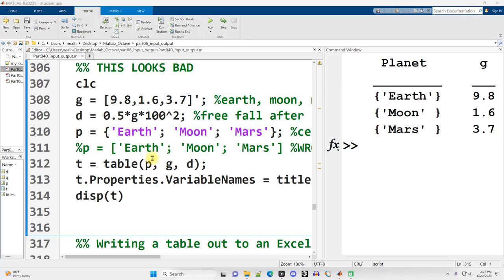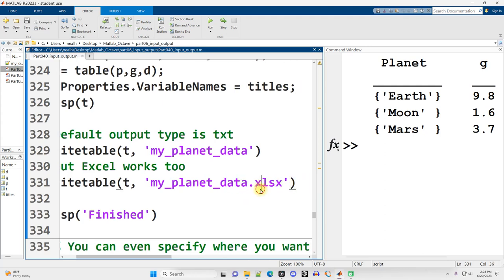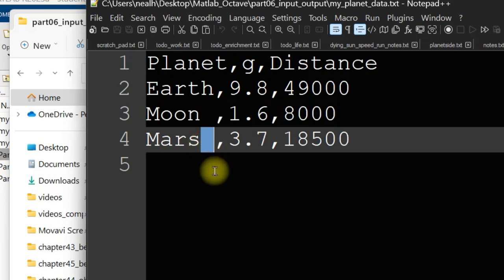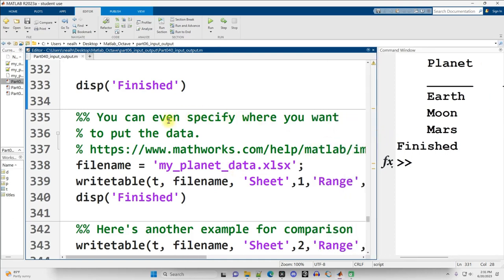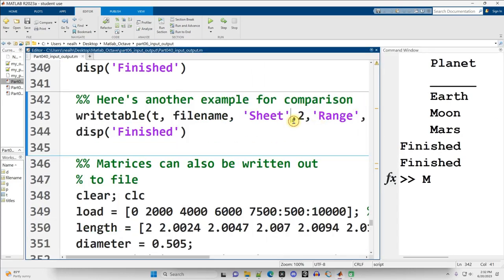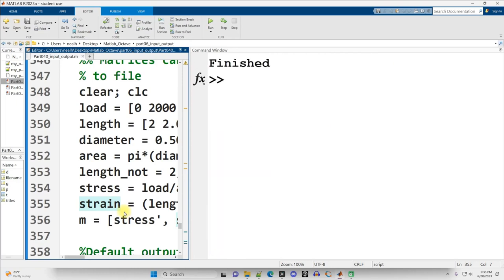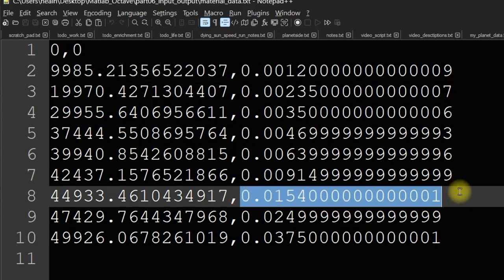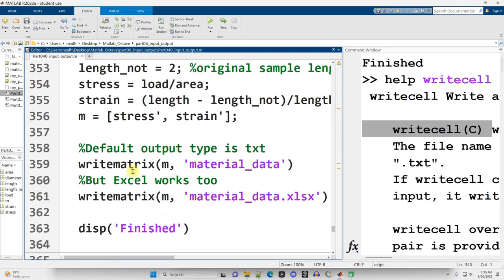Matlab: writetable & writematrix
This video covers the writetable and writematrix commands in Matlab. This code does NOT work in Octave. The next video in the sequence will cover alternatives in Octave.

A direct link to the code used in this video is